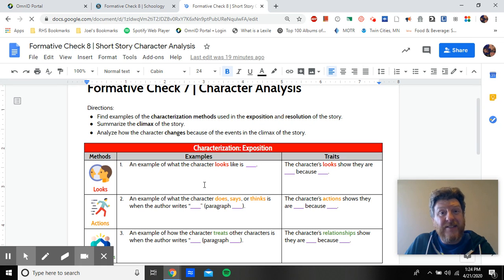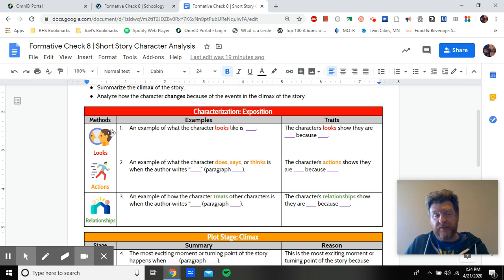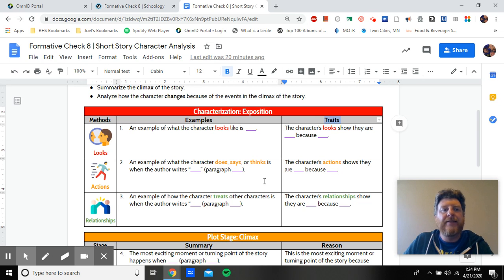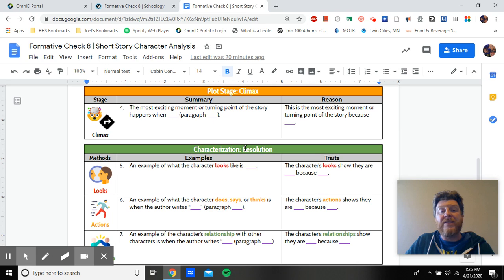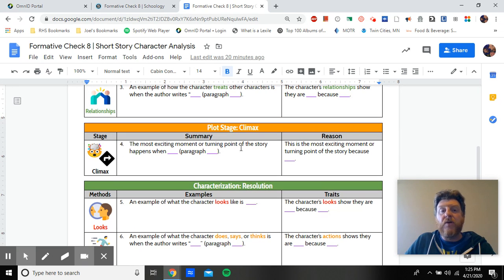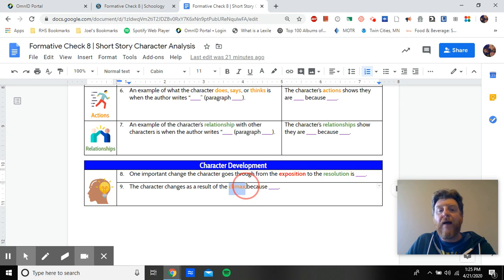Day 7 Video Lesson